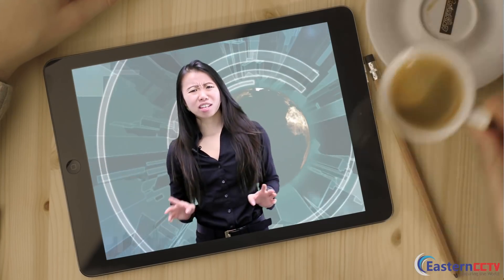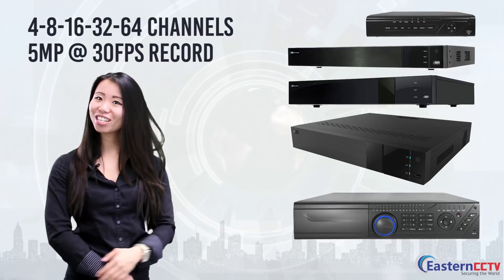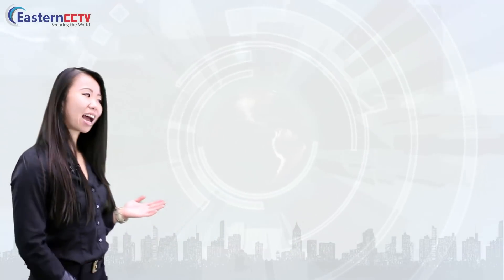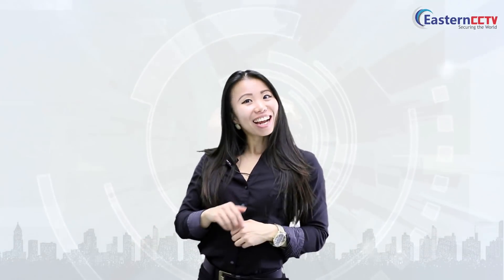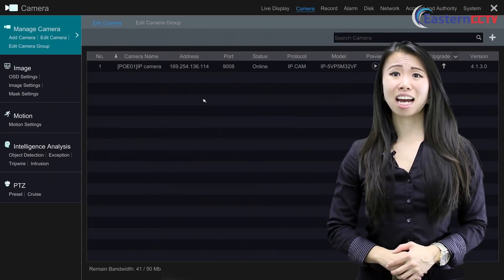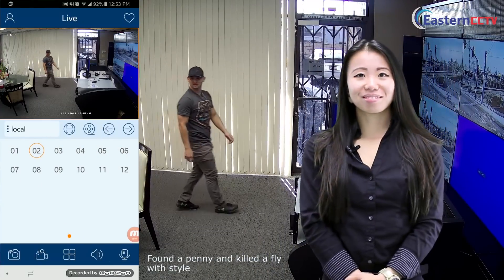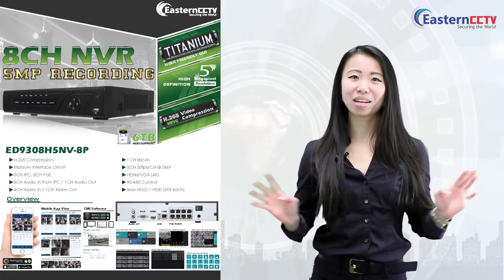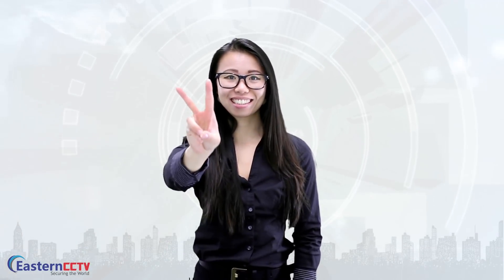EasternCCTV LLC Developed an NVR that Can Record 5 MP at 30 FPS on all Channels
EasternCCTV LLC Developed an NVR that Can Record 5 Mega Pixel Resolution Cameras at 30 Frames per Second on all Channel, This includes the 4, 8, 16, 32, 64 Channel NVRS.

Open an account with us it is completely free.